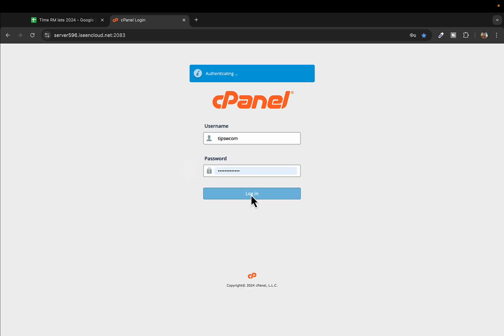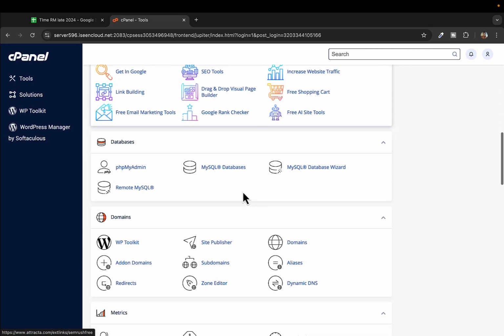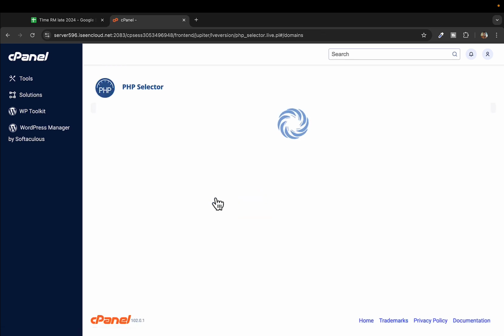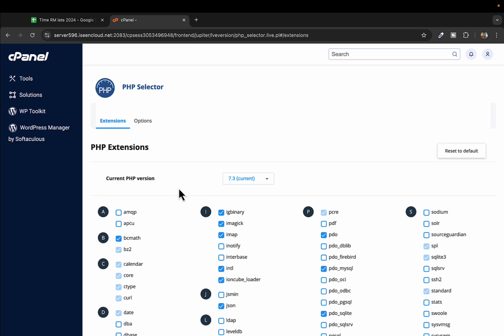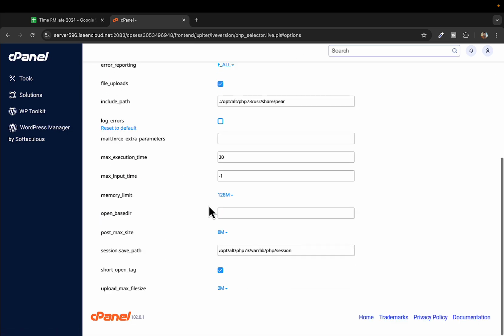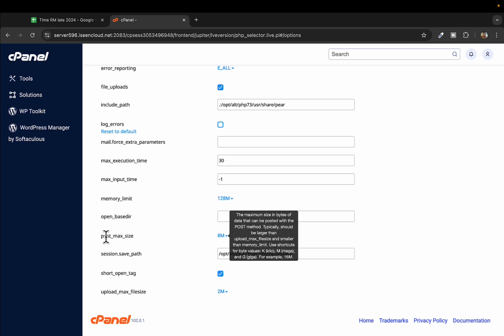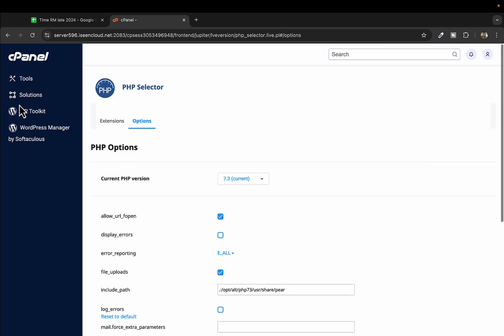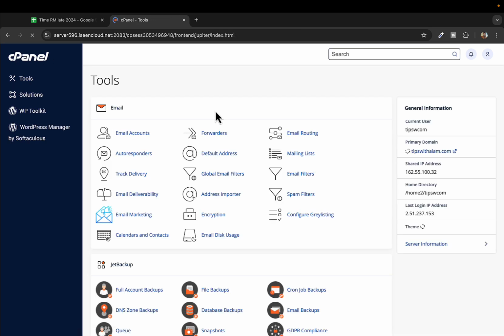How to Increase Php Post max Size in Wordpress | Cpanel Tutorials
How to Increase Php Postmax Size in Wordpress | Cpanel Tutorials

In this video, i will show you how to increase post max size in wordpress using this simple php post max size settings in cpanel.

Prerequisite includes a working web hosting account that offers a cpanel to apply cpanel tutorials/settings.